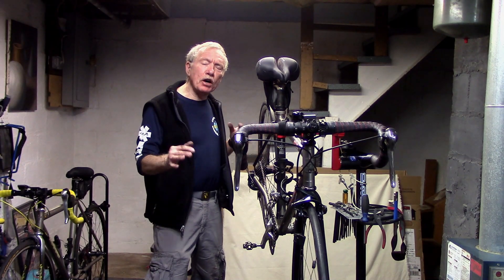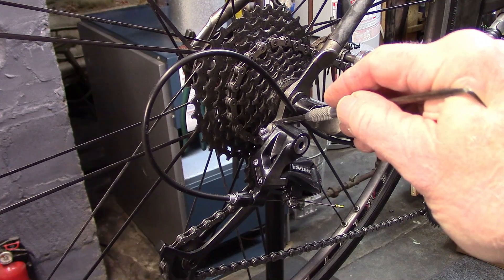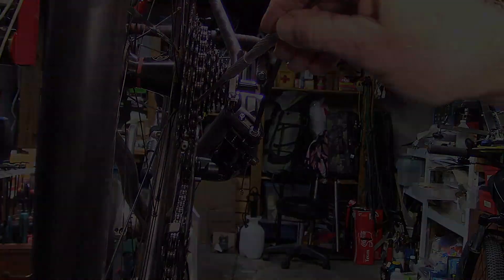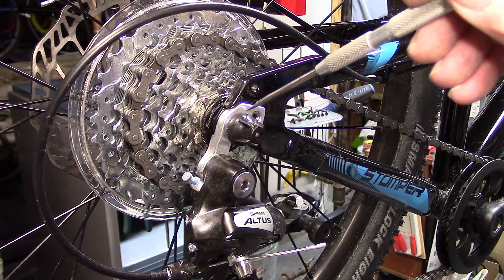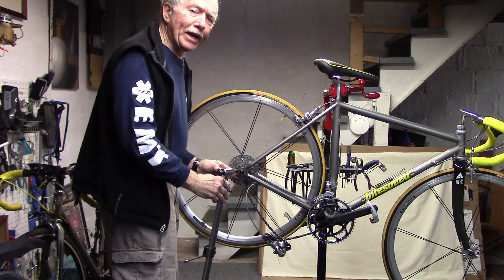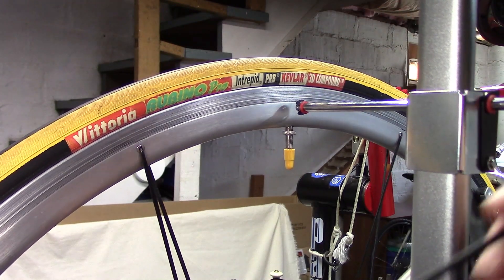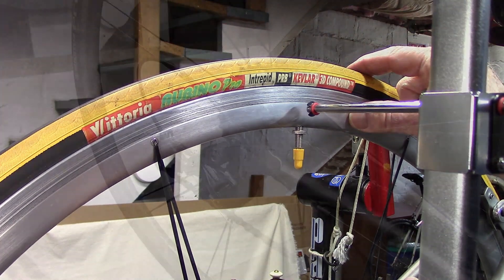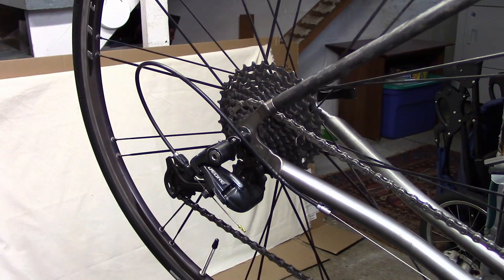Bent Bicycle Derailleur Hanger: A brief overview of signs symptoms and repair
We often see bent derailleur hanger in kids bicycles, mountain bikes and sometimes road bikes. Let’s look at the diagnostic symptoms and fixes.
That part of the frame that holds the derailleur is called the derailleur hanger. When damaged (usually bent hanger is a as a result of a fall of the bike), it can be bent. Most of the bikes are brought in to us with the complaint of poor shifting.
When we try to fix the shifting with the derailleur barrel adjuster, we can often get it to shift smoothly to a larger cog but not easily back to the small cog – or visa versa. But the diagnostic key is to look and check rear derailleur and check rear derailleur hanger. Here we can see that the derailleur cage is not straight and usually bends inward. The guide pulley is not lined up with the chain and cog above it. Often times you’ll see scrapes on the outside of the derailleur where the bike may have fallen over.
How do fix and repair a bent derailleur hanger?
1. Shift to the smallest chain ring and smallest cog. Remove the derailleur with and Hex key.
2. In the old days, we just used vise grips to bend the hanger back – it was it and miss until we got it working.
3. On most of today’s mountain bikes, there’s a removable hanger which can be replace allowing for derailleur hanger replacement.
4. But now we can be more precise by using a “hanger adjustment tool”

The hanger adjustment tool is not cheap and you may want to bring it to your shop for repair if it’s not a replaceable hanger. Here's how to align derailleur hanger.
A. After removing the rear derailleur from its hanger, grease the hanger adjustment tool threads and carefully screw it into the hanger.
B. The hanger tool can be used can be used to bend the hanger both horizontally and vertically. We usually start with the horizontal. Once that is set, we work on the vertical.
C. Always use the point on the rim such as the valve, to take out of the equation the "trueness" of the wheel.
D. The details of how this is done is well outlined by Calvin Jones of Park Tools
Here's how to adjust the rear derailleur hanger or align rear derailleur hanger:
1. Loosing the cable bolt of the derailleur
2. Remove the mounting bolt of the hanger
3. Install the hanger alignment tool, careful not to cross tread the tool
4. Horizontal alignment:
• Rotate the hanger tool to the right side at the 3 o’clock position
• Rotate the wheel so the tire valve is in line with the with the tool (we use the single point of the tire valve throughout the process to eliminate any lack of true in the wheel)
• Move the indicator to contact the rim and secure the knob
• Slide the gauge toward the arm which prevent the gauge from being forced against the rim
• Rotate the tool and valve stem 180 degrees to 9 o’clock position
• Extend the indicator toward the rim and check the distance
• If small gap less then 3 mm (can use a 3 mm hex key), the hanger is aligned horizontally
• If the gap is greater 3 mm, bend the hanger using the hanger tool toward the rim do the gap is ½ as big as before
• If the indicator falls inside the rim, reset the indicator, turn the tire valve and gauge to 3 o’clock and repeat by bending the hanger toward the rim so the gap is ½ as big a before.
• Continue to repeat as needed until the gap is less then 3 mm
5. Vertical alignment:
• Keep the same setting on the indicator and bring the tool and valve to the 6 o’clock position. If the gap is less then 3 mm, the hanger is aligned
• If not, reset the indicator to the rim and then move the indicator inward, rotate the hanger and valve to the 12 o’clock position and check the gap. If greater then 3 mm, bend the hanger toward the rim about ½ way.
• Proceed like we did above moving between the 6 and 12 o’clock position as we did in the “horizontal” section
• When the setting is less then 3 mm, keep the settings and check again at the 9 o’clock position
If 3 points, 90 degrees apart, are within 3 mm, the hanger is straight.
Note: Each time you move the gauge, move the gauge toward the middle with the adjusting knob, rotate the gauge along with the valve and reset the gauge with the adjusting know toward the rim.